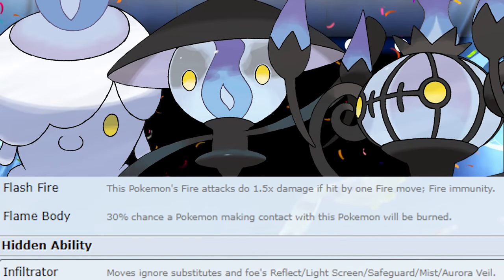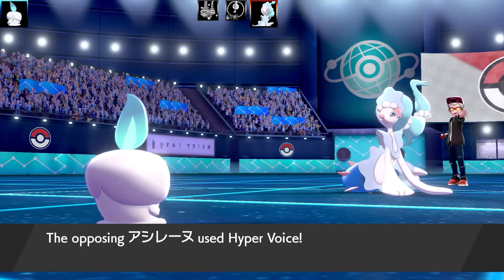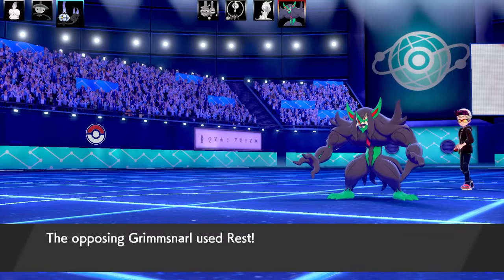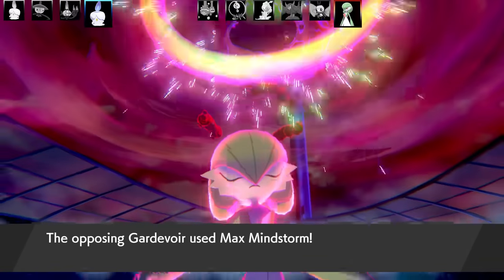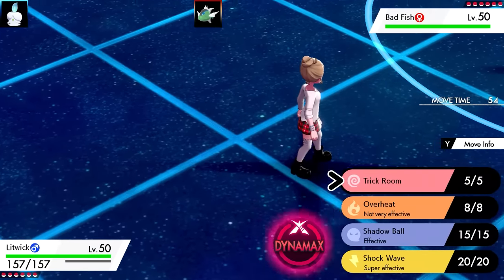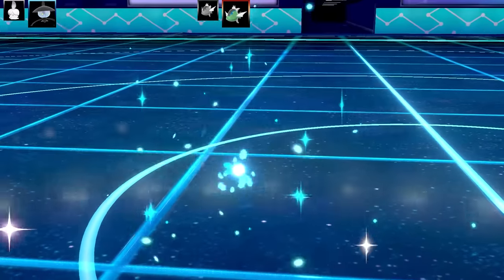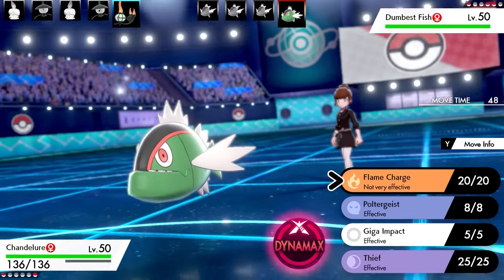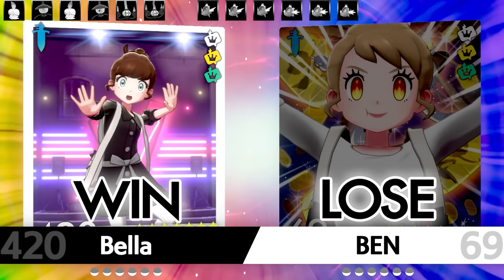FULL LITWICK EVOLUTION TEAM! Shiny Litwick, Shiny Lampent, Shiny Chandelure Moveset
LITWICK EVOLUTION - Shiny Litwick, Shiny Lampent, Shiny Chandelure